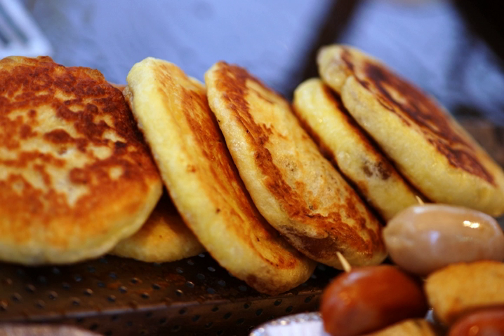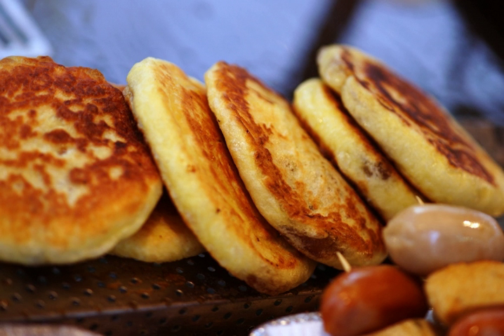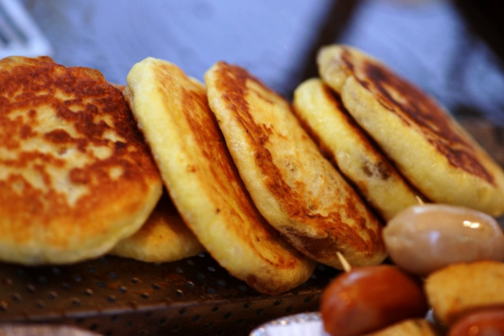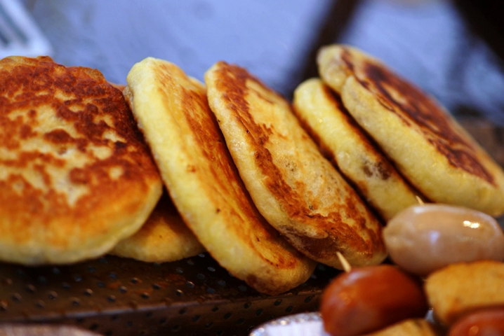Hotteok | Wikipedia audio article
This is an audio version of the Wikipedia Article:
Hotteok

00:00:10 1 Preparation
00:00:55 2 Origin
00:01:20 3 Varieties
00:01:58 4 Nutrition
00:02:17 5 Phrases using ihotteok/i
00:02:48 6 See also

- Socrates

SUMMARY
Hotteok (호떡, pronounced [ho.t͈ʌk̚]) is a variety of filled Korean pancake, and is a popular street food of Korea.